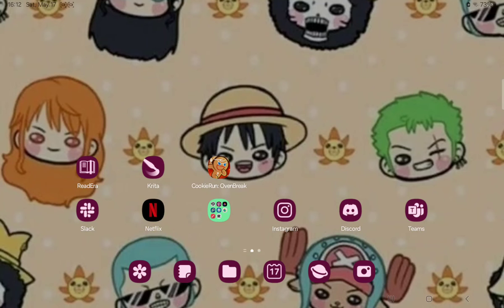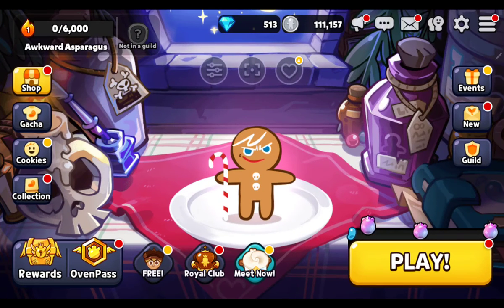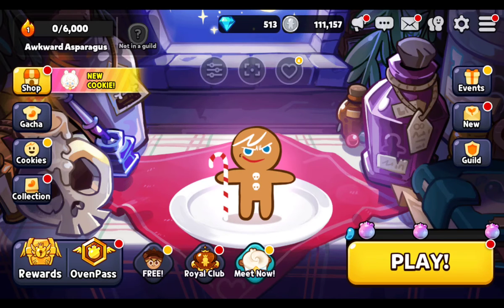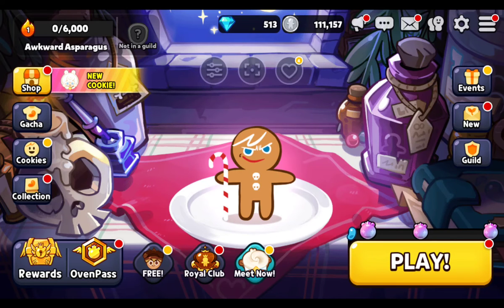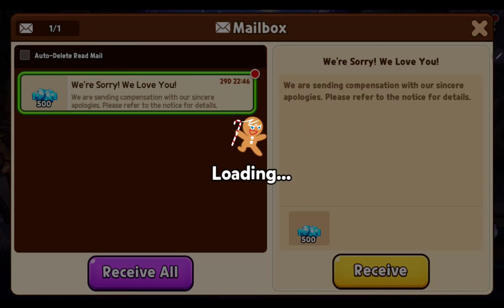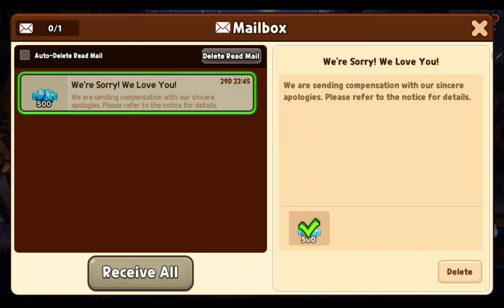How to check mail box on CoookieRun: OvenBreak?